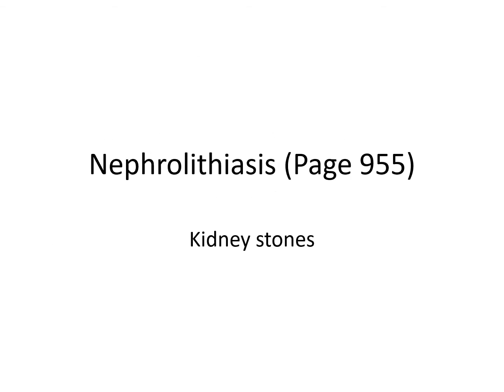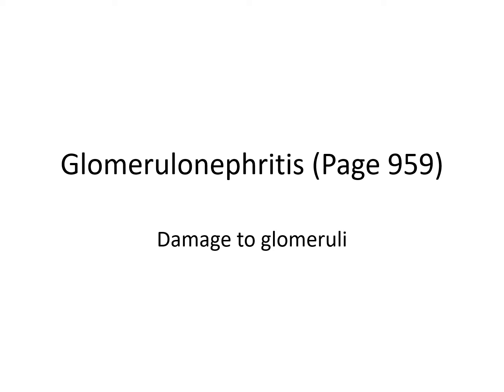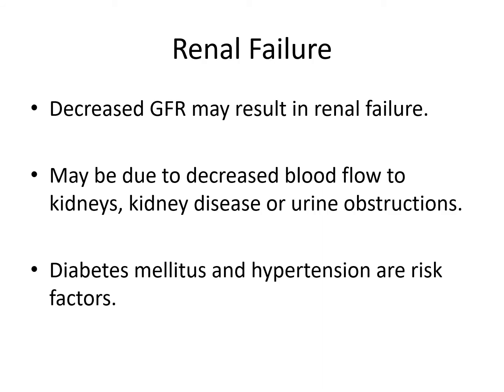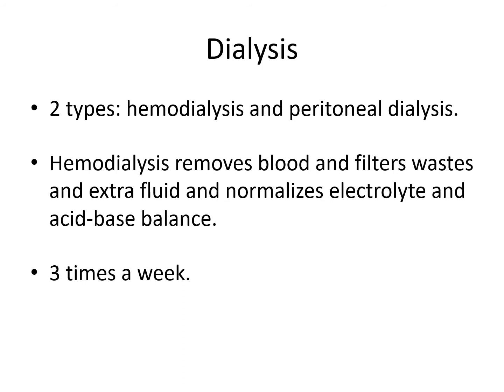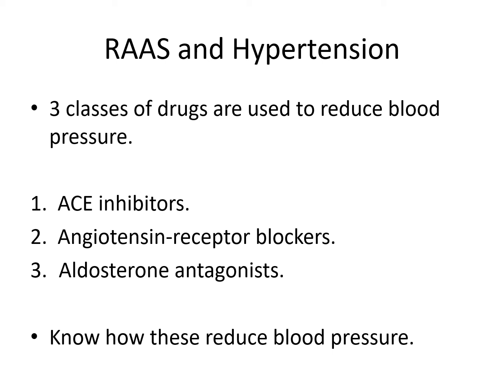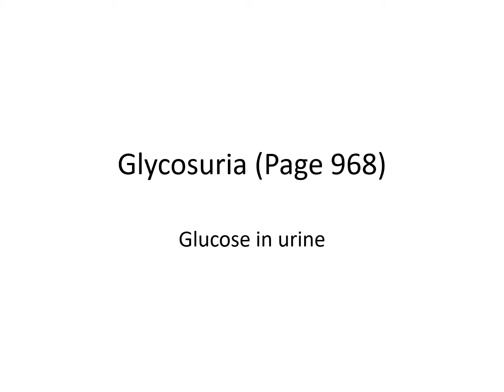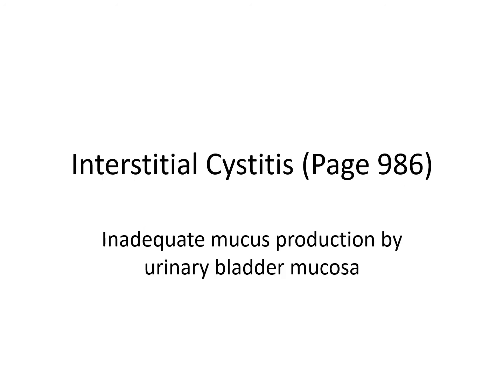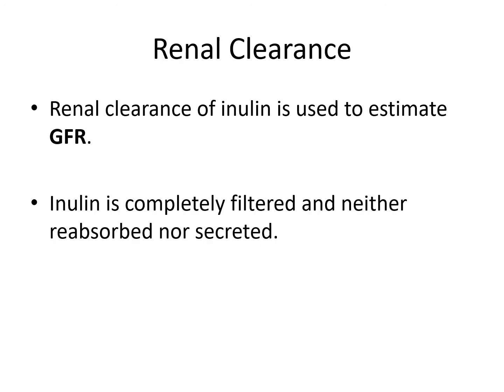SCB 204 Spring 2020 Lecture 31 Narrated